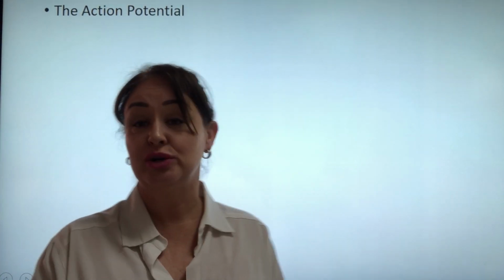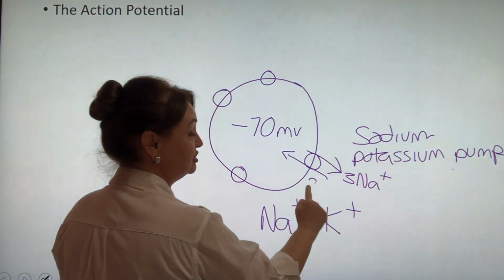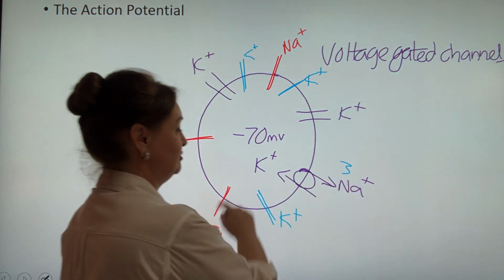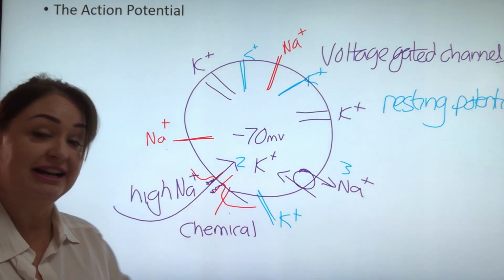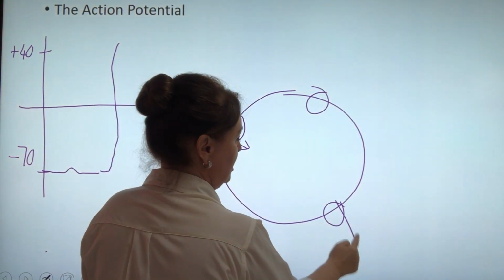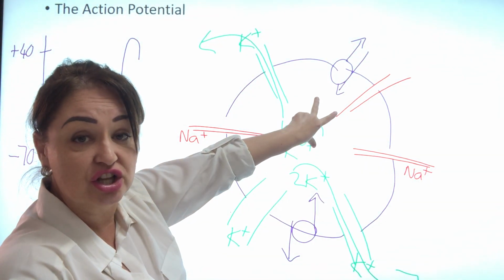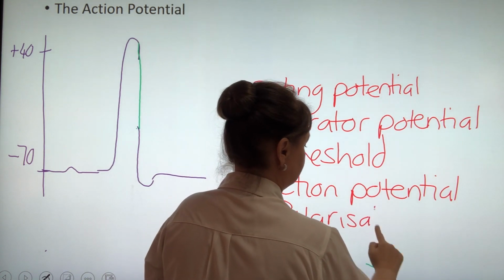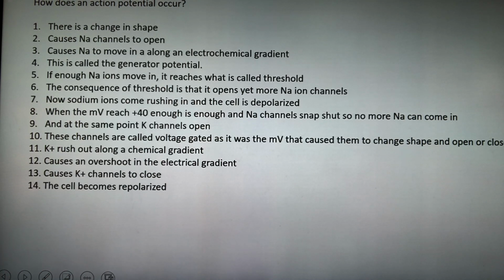A2 The Action Potential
Big ideas as an overview before you learn about the pacinian corpuscle and other receptors.   Watch this to understand how the voltage gated protein channels work, which ions move along a chemical or electrical or an electro-chemical gradient.  Know the meaning of the words generator potential, threshold and resting potential.